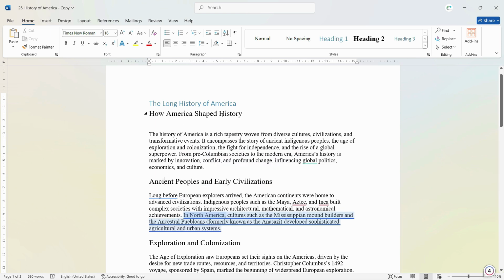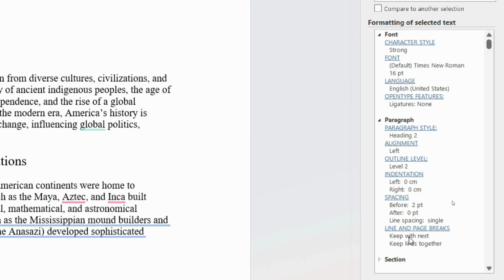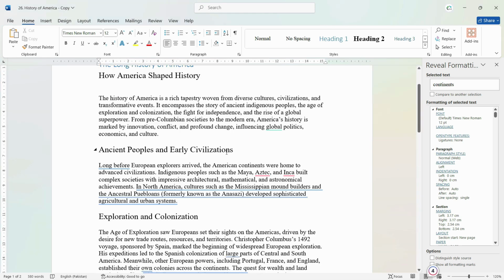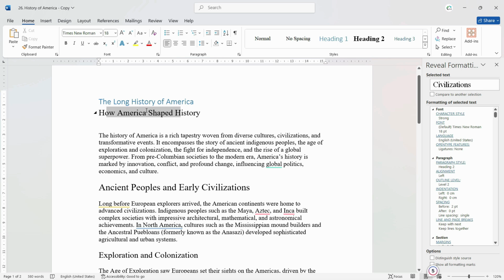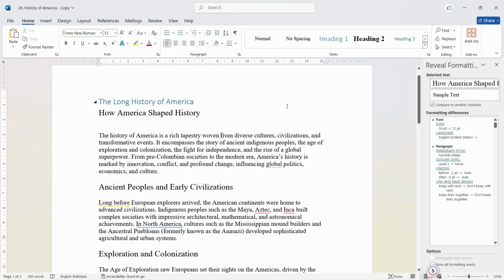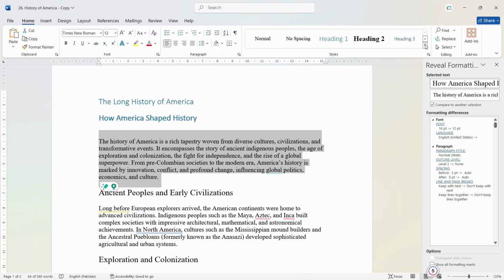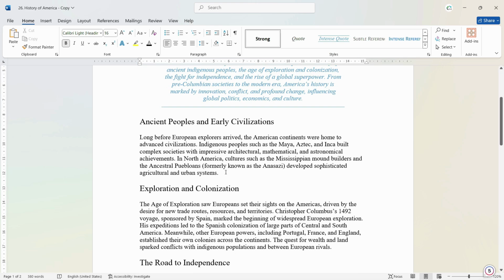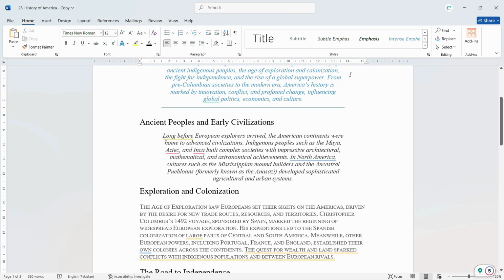How to Use Styles in Microsoft Word: An Amazingly Smart Feature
Watch our complete Microsoft Word playlist for more tips and tricks
Join our Basic to Advanced Course now at a discounted price

Unlock the power of Microsoft Word by mastering the use of Styles! In this tutorial, we’ll show you how to apply and customize Styles to format your documents quickly and consistently. Styles allow you to easily manage headings, paragraphs, and text formatting across your entire document, making it look professional and well-organized. Whether you’re working on a report, thesis, or any long document, using Styles will save you time and enhance your document’s structure. Follow along to discover how this smart feature can revolutionize the way you work in Word!